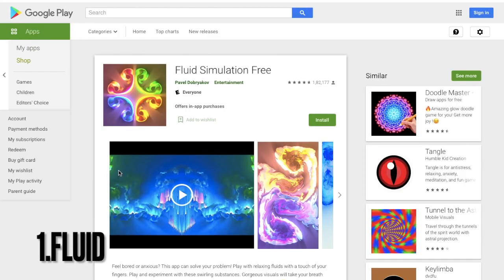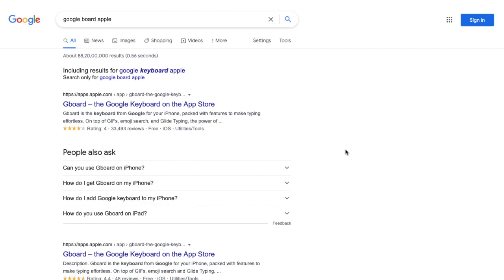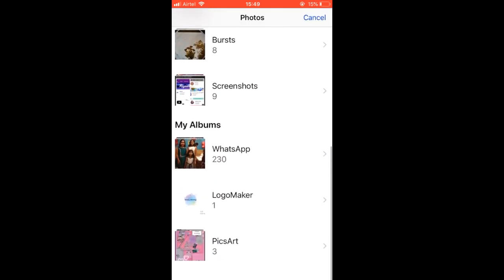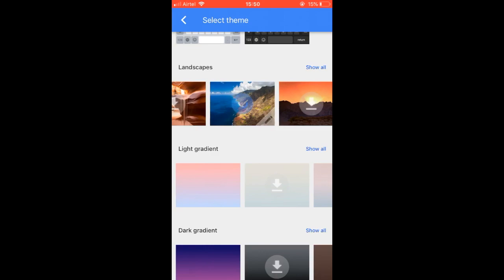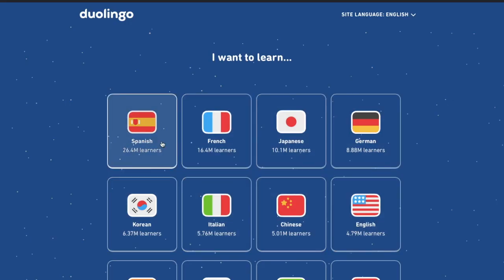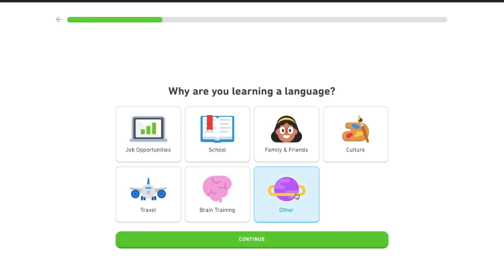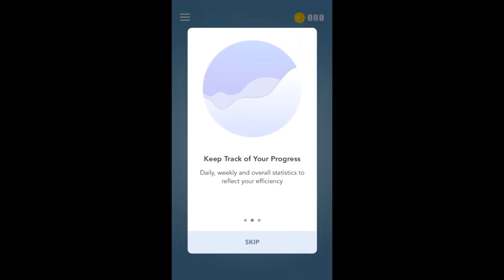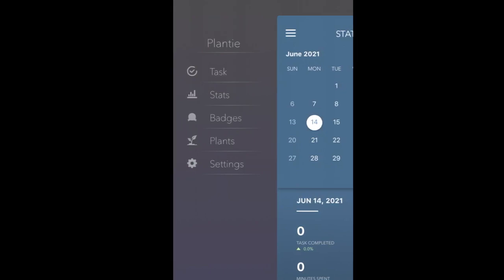Apps to download when bored !!!!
hey how are  you guys !!my first video is out .
the apps name
1.fluid
2.google board
3.pizza
4.duolingo
5.plantie